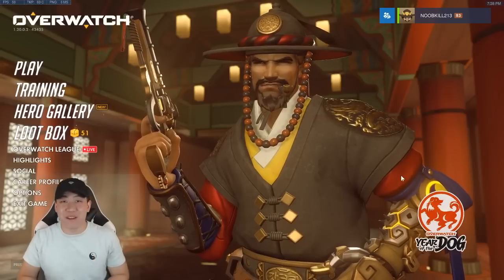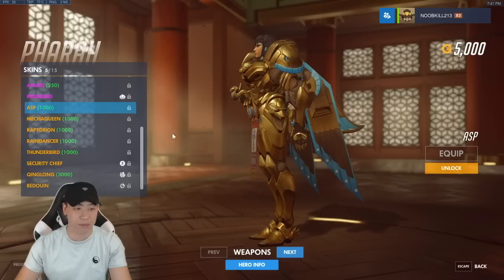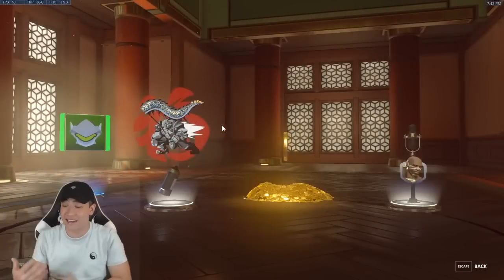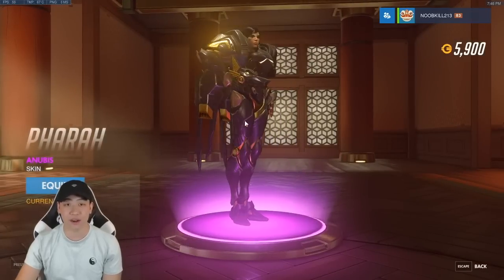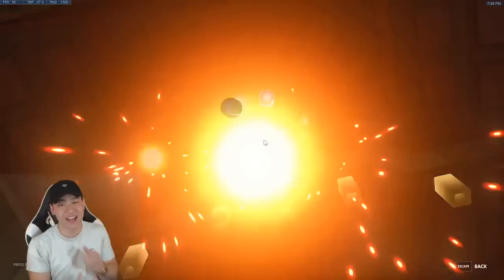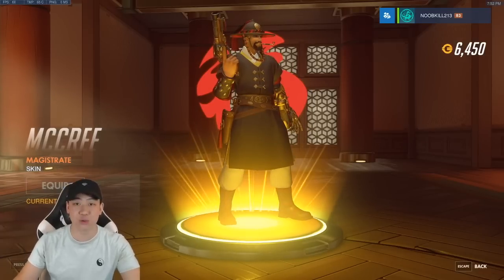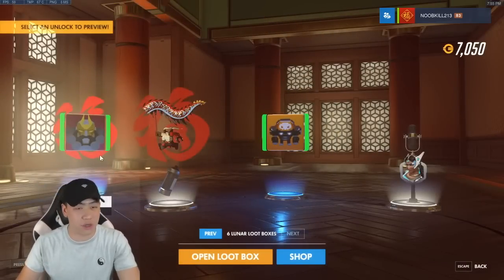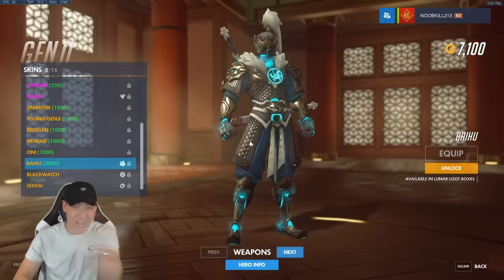OVERWATCH UNBOXING 51x YEAR OF THE DOG LOOT BOXES!! NEW LEGENDARY SKINS + ITEMS!!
Thanks